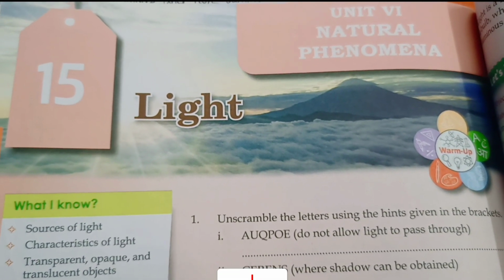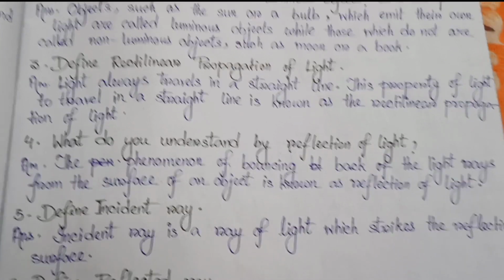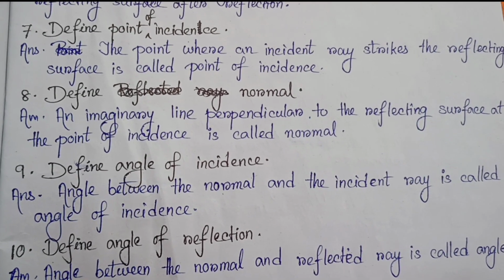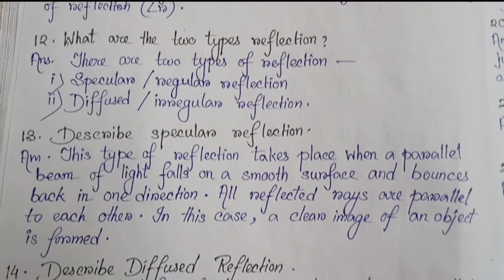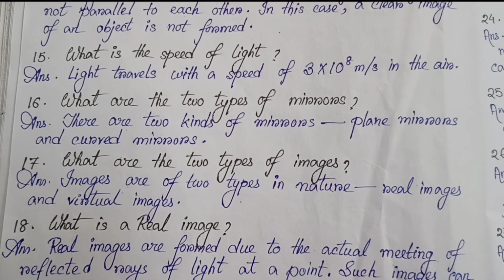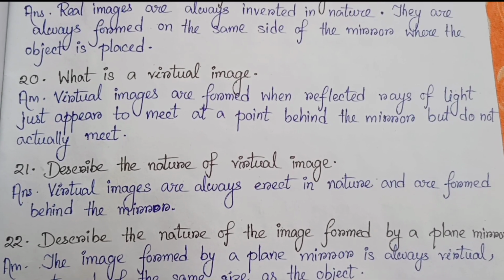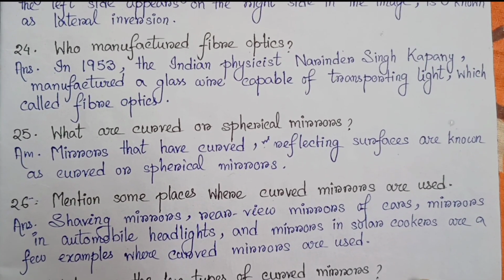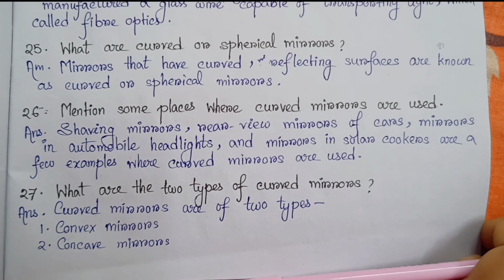Light Inside Question Answer Class 7 physics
In this video, you will get Inside Question Answer part 1 of chapter Light class 7 physics chapter 15.
You will get to know about class 7 physics light Question Answer.
Hope you will like the video. If you have any queries, please comment me below.

Light
light inside question answer part 1
class 7 physical science
light class 7
light class 7 physics chapter 15
light class 7 physics inside question answer part 1
class 7 new syllabus physics inside question answer
class 7 light question answer
class 7 physics chapter 15 light
class 7 physical science chapter 15 light inside question answer